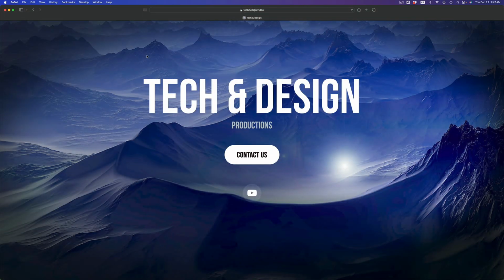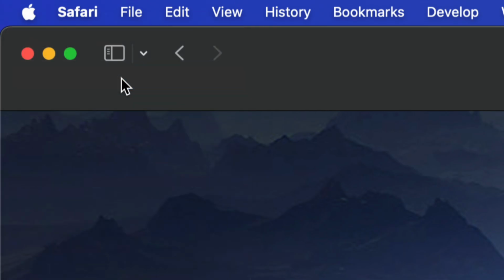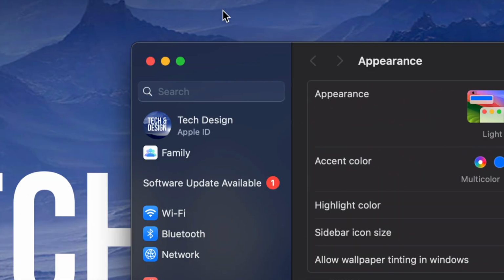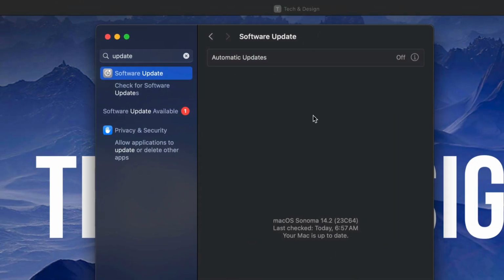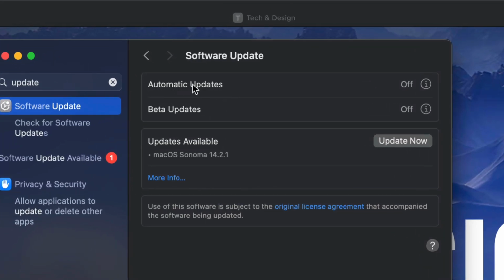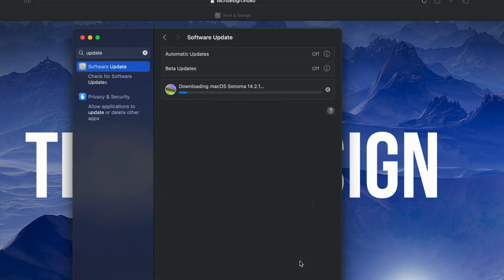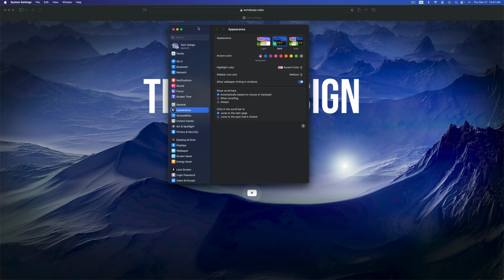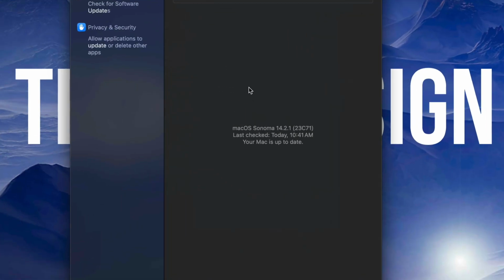How to Update to macOS Sonoma 14.2.1 - MacBook, iMac, Mac Pro, Mac mini, Mac Studio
MacBook Pro , MacBook Air update